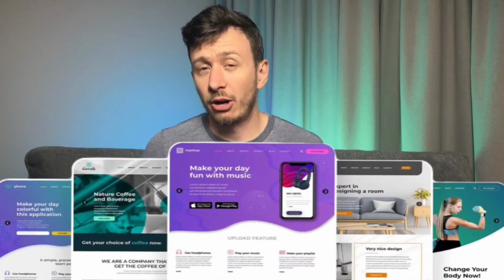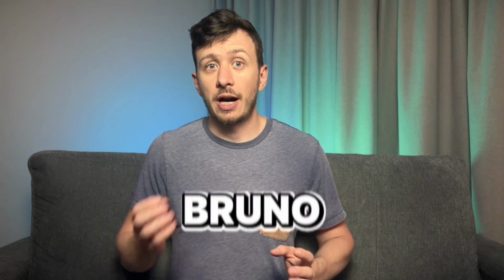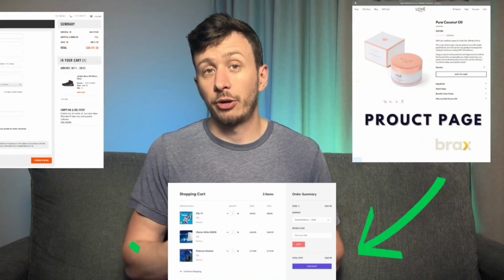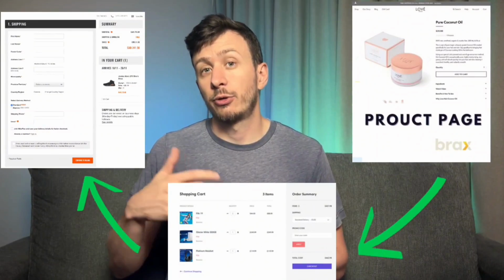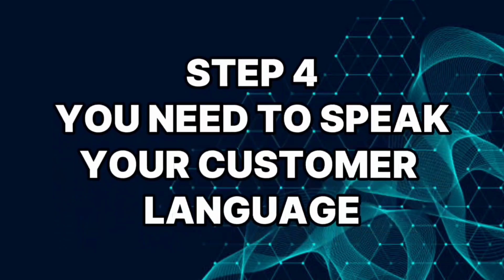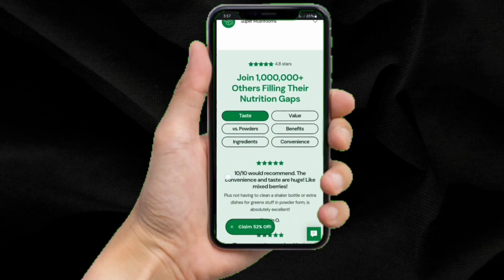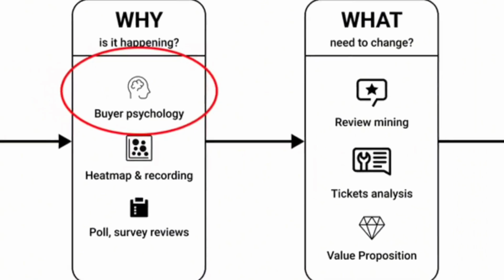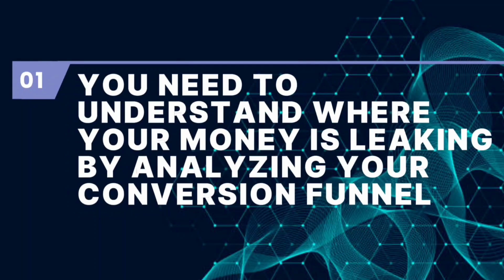How to Dramatically Increase Your Shopify Conversion Rate before Black Friday hits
Most Shopify stores never break past a 2% conversion rate.

And it’s not because they have bad products or ugly websites.
It’s because they don’t know how to optimize their landing pages properly.

In this video, I’ll show you the exact data-driven framework I use to help Shopify brands go from guessing to growing.

You’ll see:
• How to find exactly where your store is losing money
• Why guessing what customers want kills conversions
• How heatmaps and surveys reveal what actually drives sales
• What makes an offer irresistible beyond price and product
• How to write copy that speaks your customer’s language
• The truth about why real optimization isn’t about hacks

👉 Want me to personally audit your store and find 20-30 points of improvement based on your unique brand and audience?